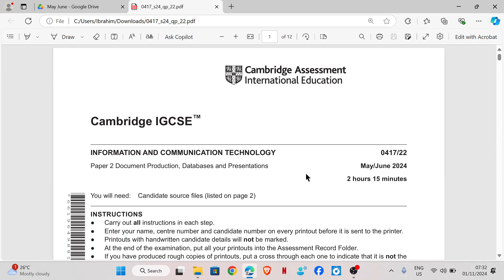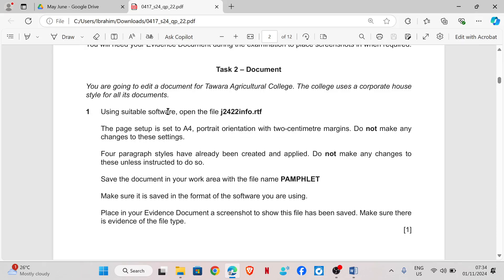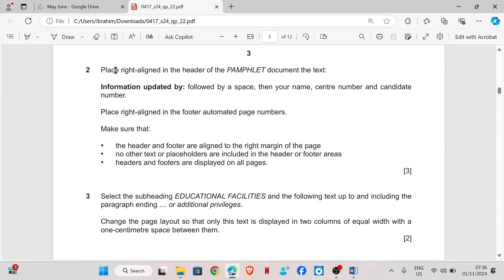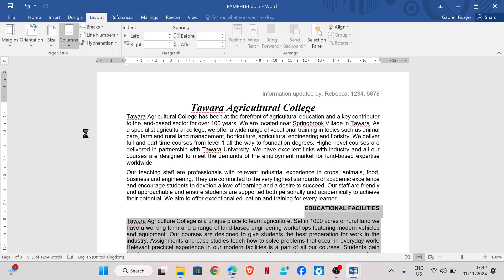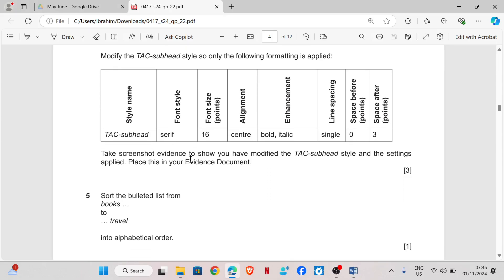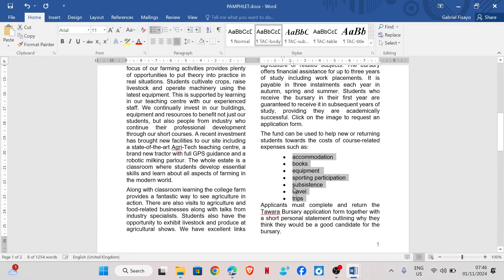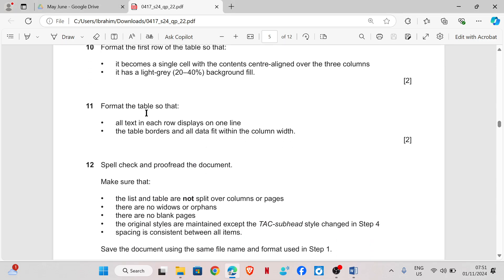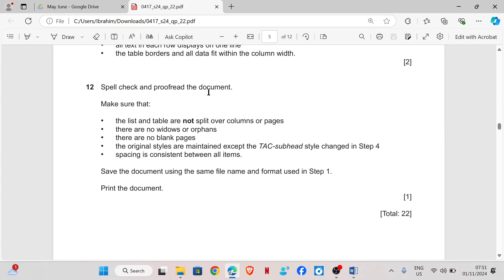IGCSE ICT May/June - Document Production